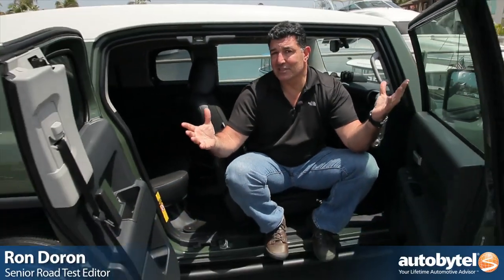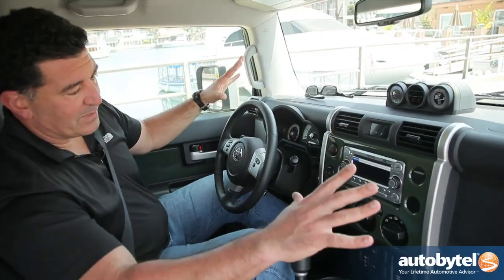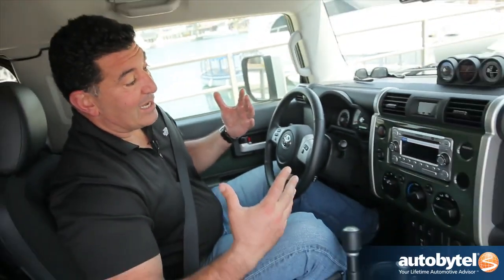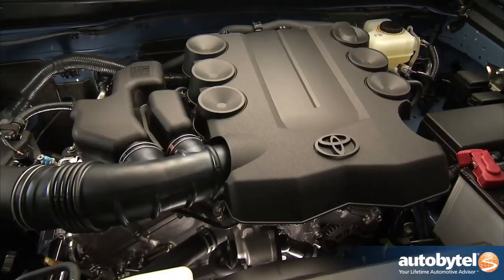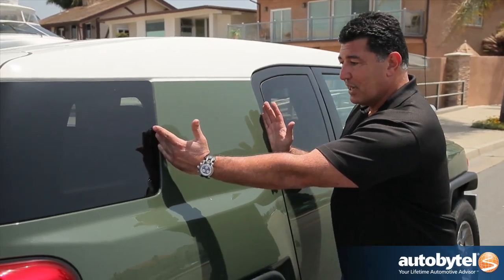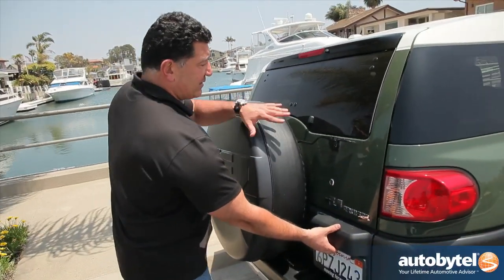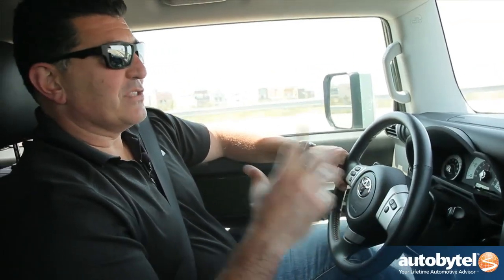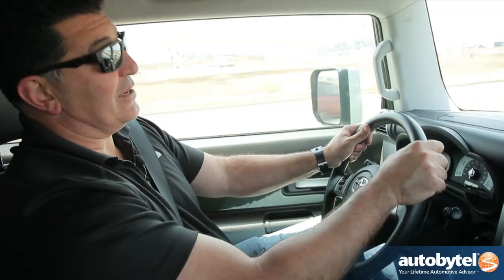2012 Toyota FJ Cruiser Test Drive & SUV Video Review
The 2012 Toyota FJ Cruiser is designed to go off-road. Everything about this SUV from the exterior design, to the engine, and 4WD system were designed to handle anything you can throw at it. Toyota kept with the retro styling theme and created a vehicle that is part truck and part SUV. The exterior of the FJ Cruiser plays homage to its roots that go way back to the 1960's with its short wheelbase and buff frame, as well as the look of the front grille and headlight assemblies. Base price on the 2012 Toyota FJ Cruiser is $26,115.

The FJ Cruiser is powered by a 4.0 liter V-6 engine featuring Dual VVT-I technology that produces 250 horsepower and 271 lb-ft. of torque. The transmission choices are a 6-speed manual or a 5-speed automatic. The automatic transmission is actually more fuel efficient netting the netting the FJ Cruiser 17 MPG in the city and 20 MPG on the highway.

The chassis is built for trail duty. The body on frame truck style gives the 2012 Toyota FJ Cruiser a high level of clearance measuring 9.6 inches of ground clearance. The suspension travel is 8 inches up front and 9 inches out back. Speaking of suspension, the FJ Cruiser sports a double wish-bone front and a 4-link rear. The A-TRAC system is an active traction control that acts like a locking differential. The FJ Cruiser also features Electronic Brake-Force Distribution, and Stability Control.

Besides all the off-road capable technology, the 2012 Toyota FJ Cruiser comes with some other creature comforts as well. On the inside you get much need air conditioning, a nice stereo, Bluetooth, power windows and locks. You can add on many optional packages including a Convenience Package, Off-Road Package, trail Teams Special Edition Package, TRD Package and more. Check out the various add-ons you can get with a new 2012 Toyota FJ Cruiser.